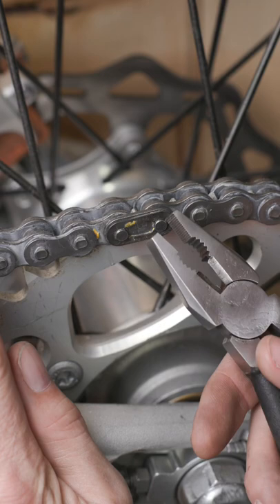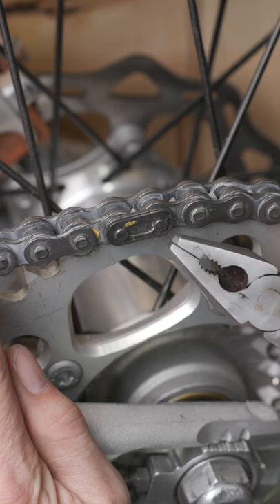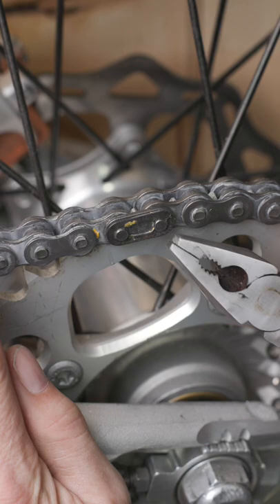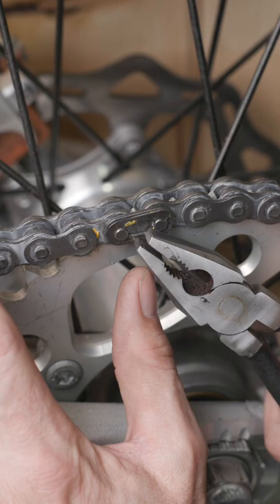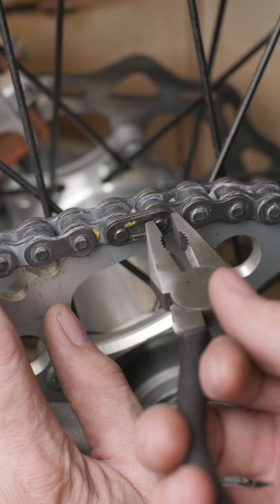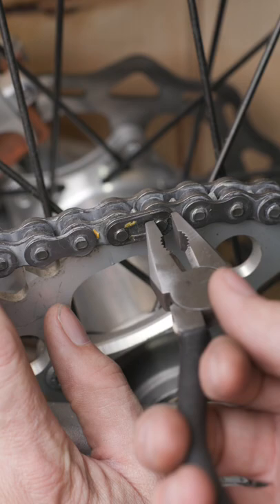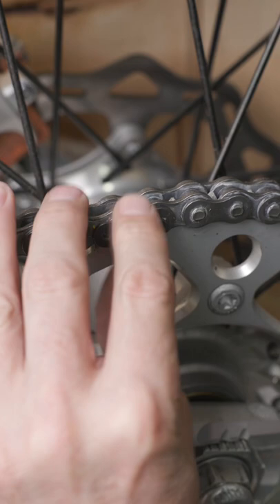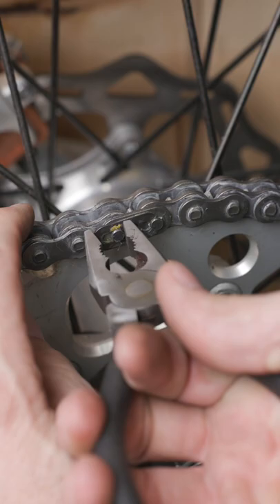Professional Homeowner Hack #010 Wranglerstar